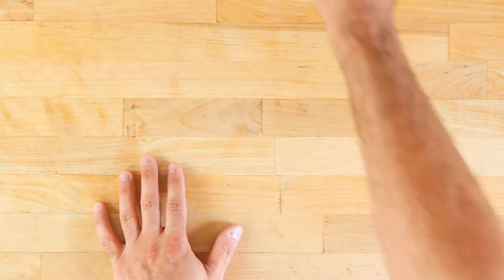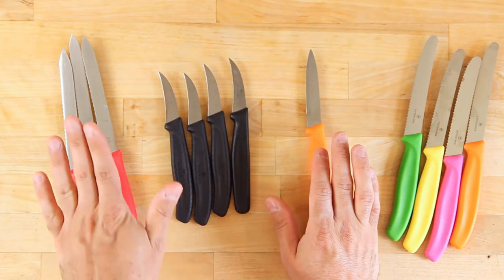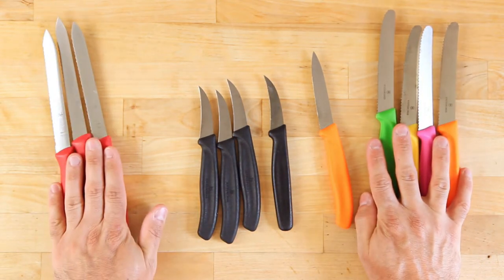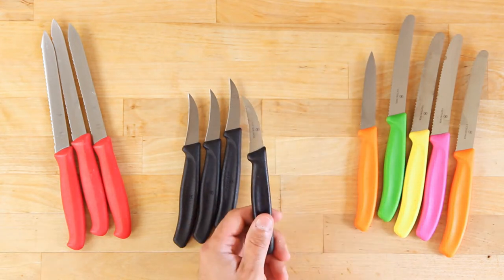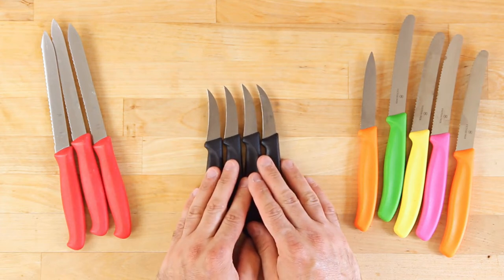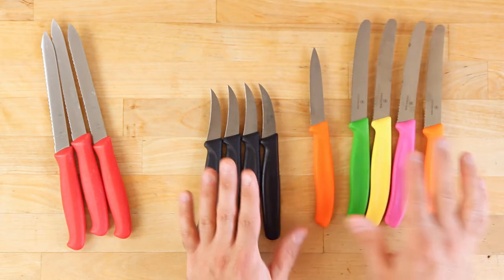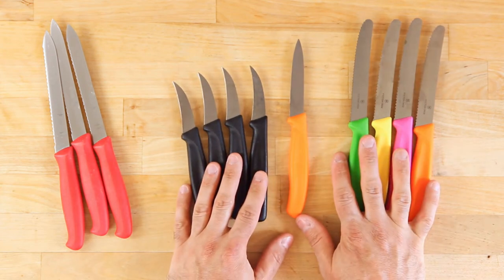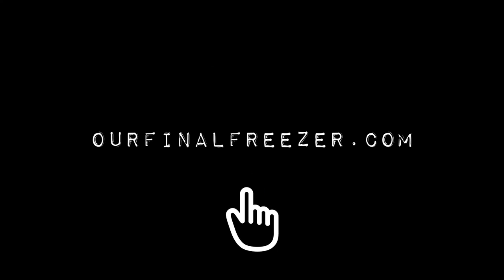Tour of Kitchen Tools: Everyday Knives (Episode 45)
In this video, we walk you through a short tour of our favorite, everyday knives—the ones that we use for cutting fruit and sandwiches and other quick cooking tasks. If you’re on a budget, this is the video for you.